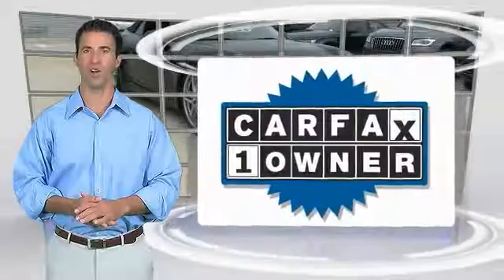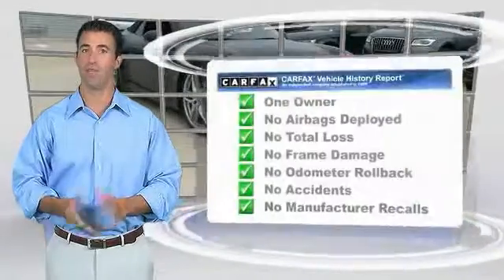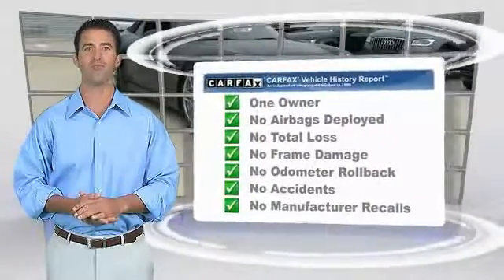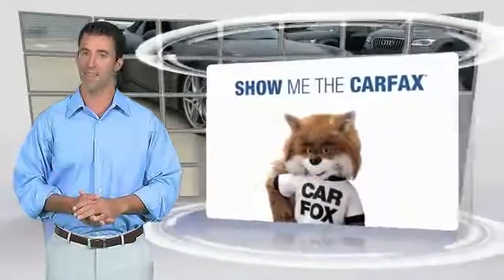2012 Porsche 911 Metairie LA PMN000737A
2012 Porsche 911 S

S trim. $7,100 below NADA Retail! CARFAX 1-Owner, LOW MILES - 17,929! Leather Interior, Navigation, Bluetooth, Dual Zone A/C, iPod/MP3 Input, Aluminum Wheels, Premium Sound System. CLICK ME!KEY FEATURES INCLUDELeather Seats, Navigation, Premium Sound System, iPod/MP3 Input, Bluetooth, Aluminum Wheels, Dual Zone A/C. Rear Spoiler, MP3 Player, Keyless Entry, Remote Trunk Release, Steering Wheel Controls.A GREAT VALUEThis 911 is priced $7,100 below NADA Retail. Approx. Original Base Sticker Price: $108,000*.BUY FROM AN AWARD WINNING DEALERNew Orleans Audi treats the needs of each individual customer with paramount care. We know that you have high expectations, and as the premier Audi dealer in New Orleans, we enjoy the challenge of meeting and exceeding those standards each and every time. Allow us to demonstrate our commitment to excellence!Pricing analysis performed on 6/27/2016. Please confirm the accuracy of the included equipment by calling us prior to purchase.